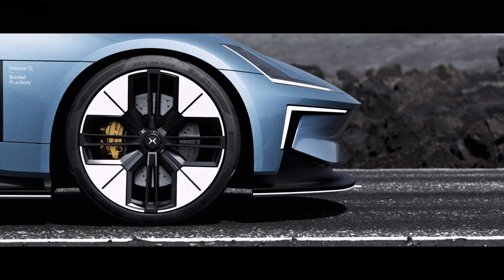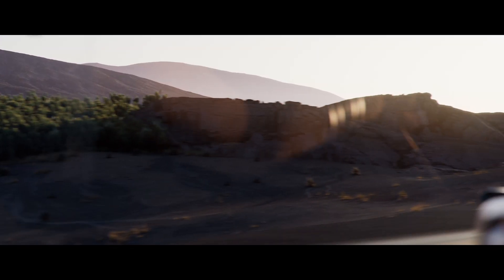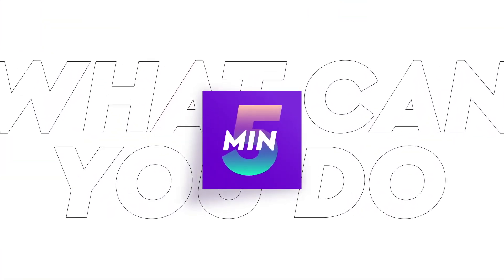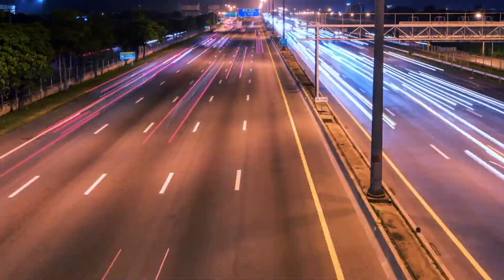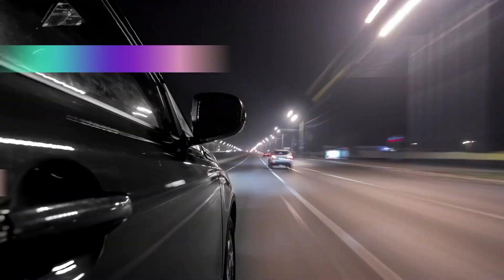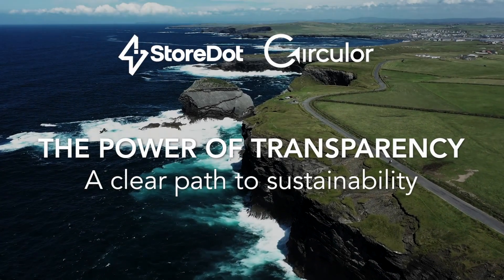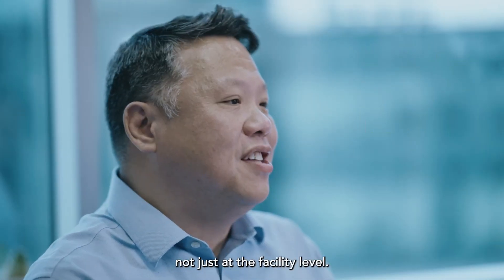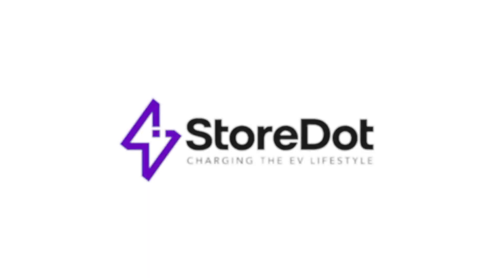Polestar 5 Charges from 10-80% in 10 minutes. The Weaknesses Of Electric Vehicles Are Overcome.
Polestar and StoreDot successfully charged the Polestar 5 prototype from 10-80% in 10 minutes.
Polestar and fast-charging battery pioneer StoreDot have successfully demonstrated for the first time the implementation of StoreDot's Extremely Fast Charging   technology in a car, charging a Polestar 5 prototype from 10-80% in just 10 minutes. The fully drivable verification prototype shows a stable charging rate starting from 310 kW and increasing to a peak exceeding 370 kW at the end of charging.
World's first demonstration of 10-80% ultra-fast charging in 10 minutes using silicon-dominant cells in a drivable vehicle - instead of individual cells in the environment lab - is a continuation of Polestar's